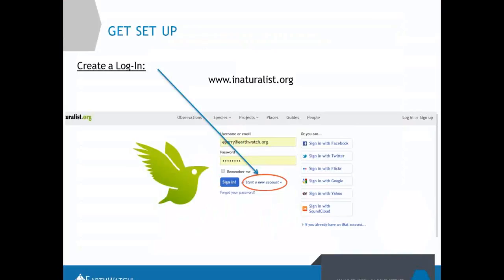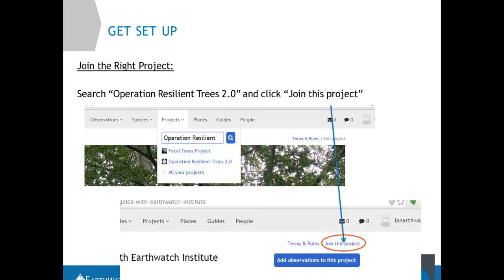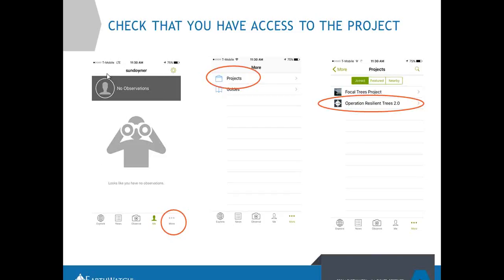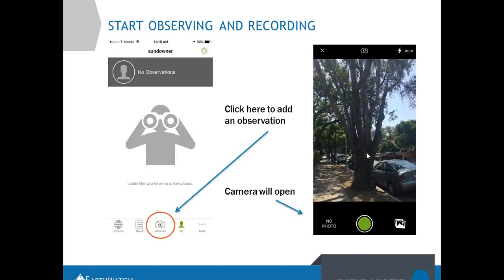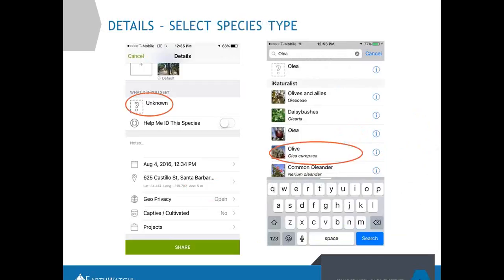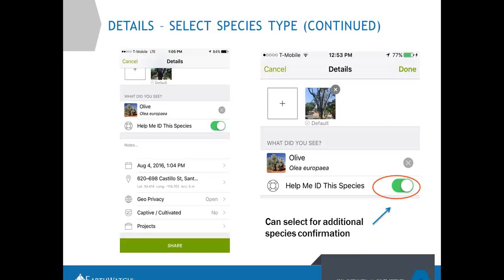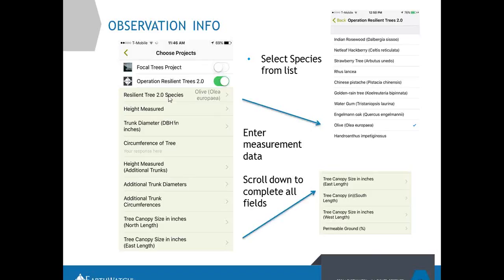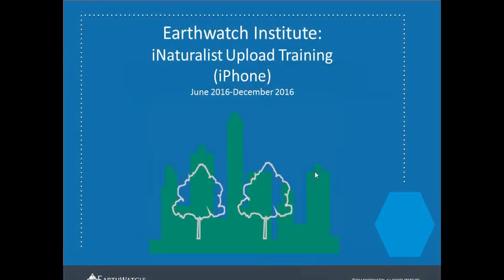iNaturalist Upload Training (iPhone)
Learn to upload tree measurements to our iNaturalist project page with an iPhone.